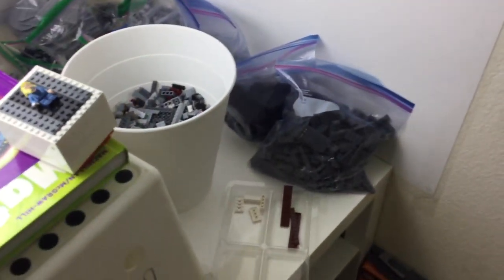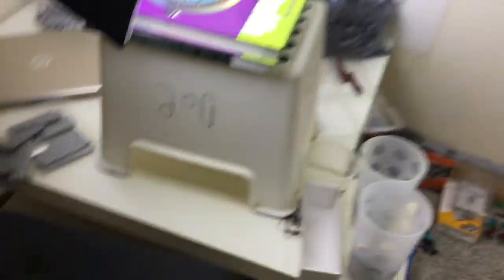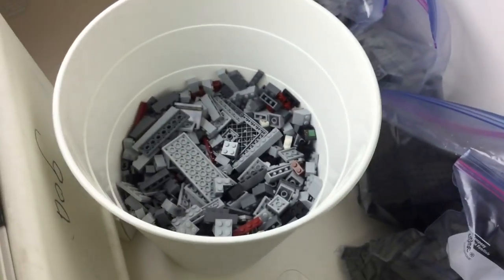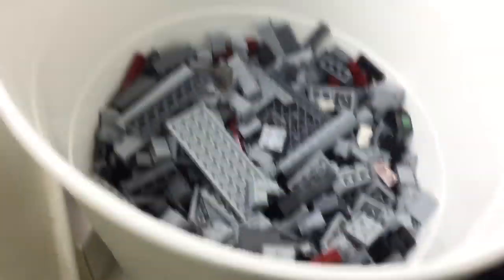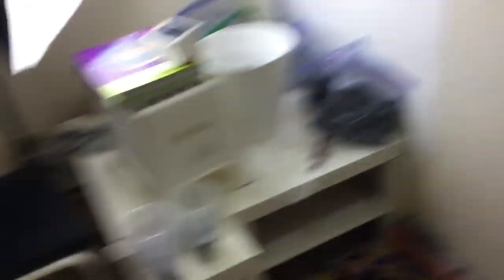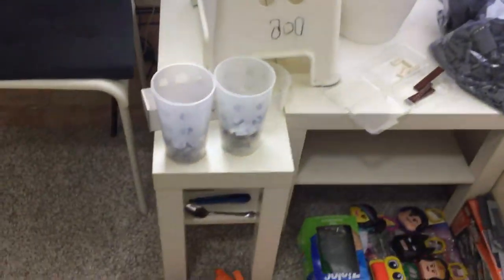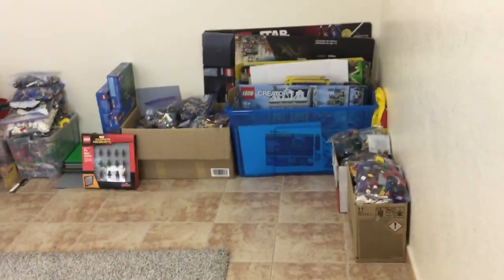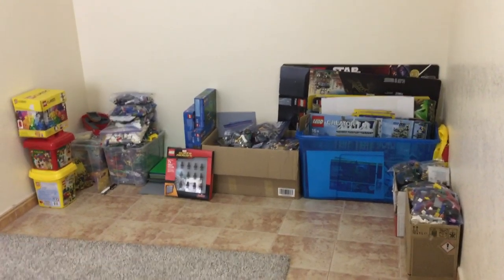Instructions For MOCs Complete! Moving Update #14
Here's my 14th update!